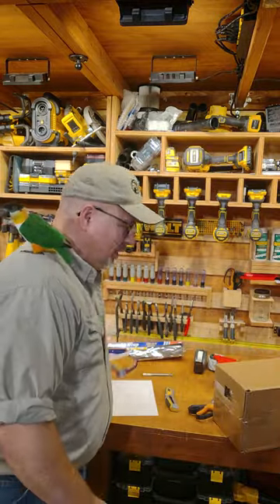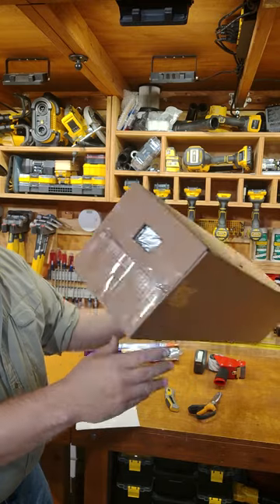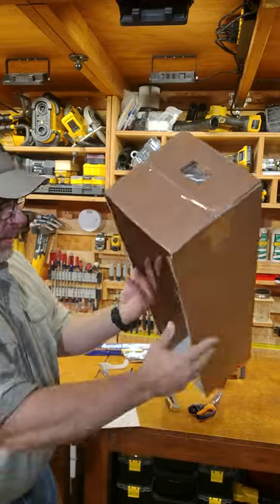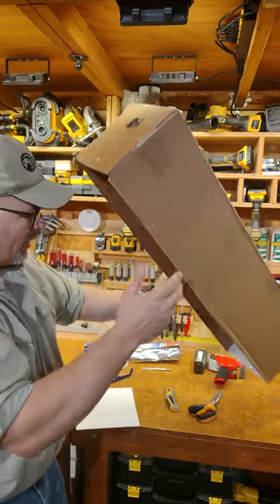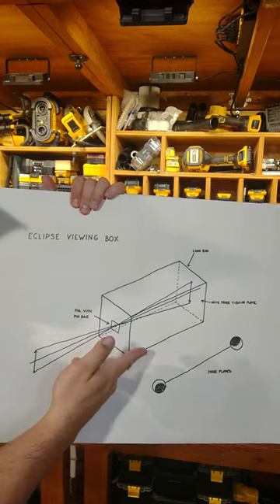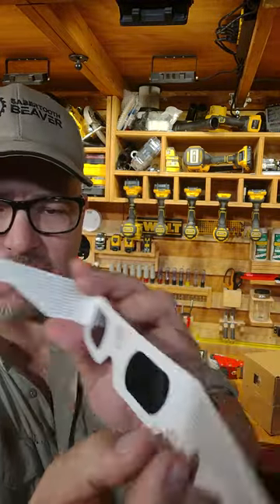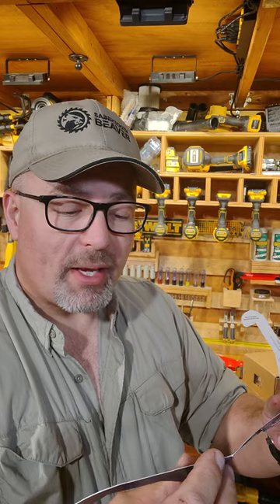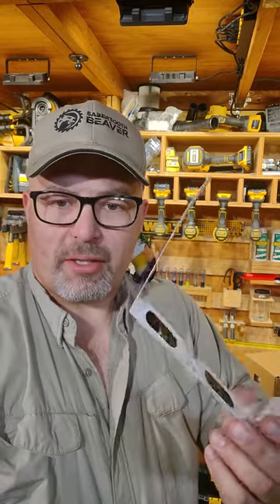2 Minute Eclipse Viewing Box!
How to view the eclipse with a cardboard box.